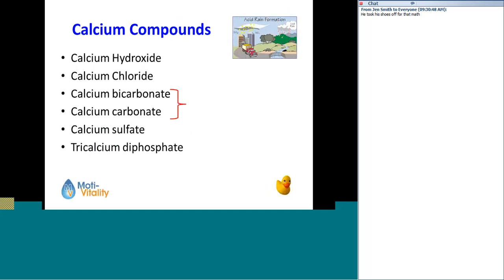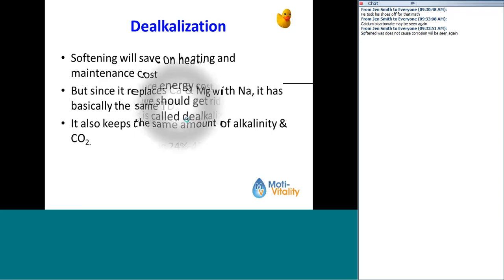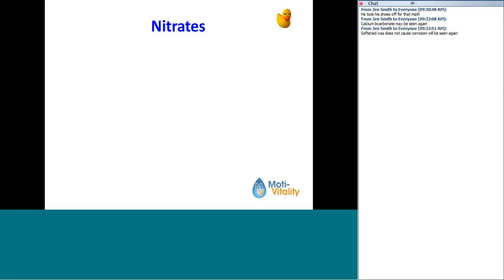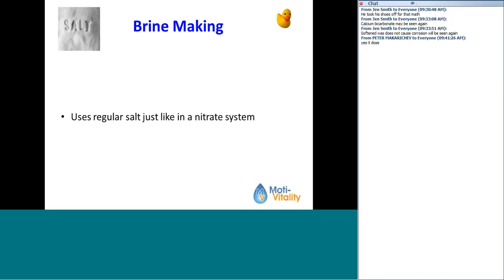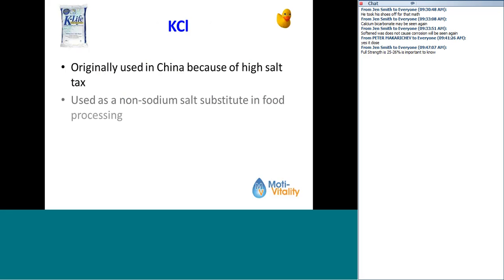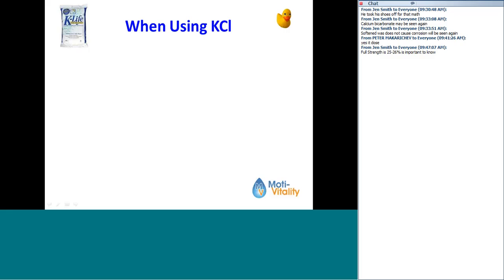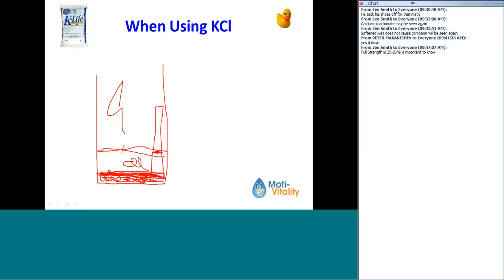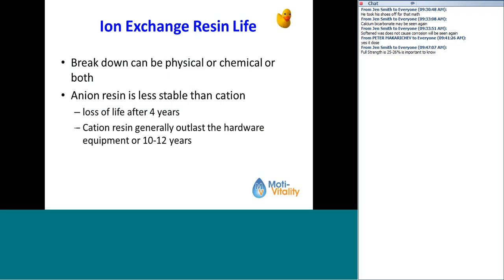Week 6 More about Ion Exchange and Resin